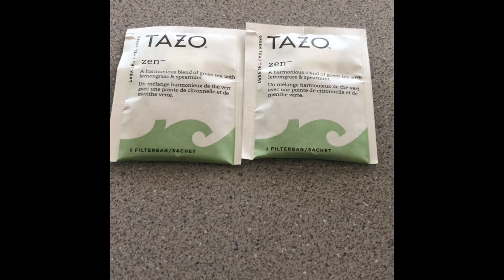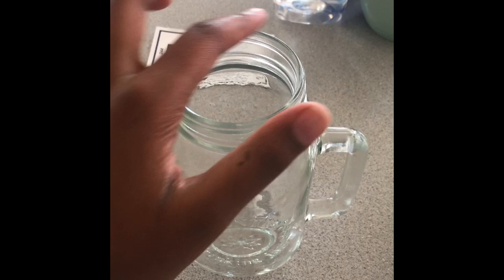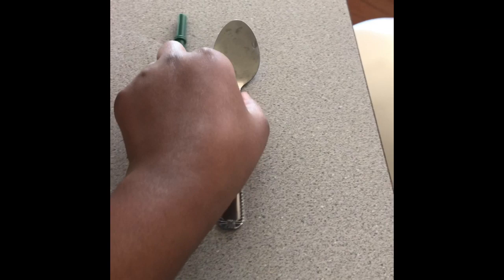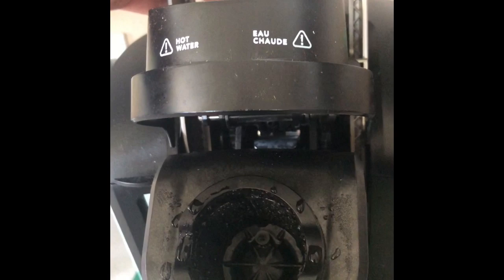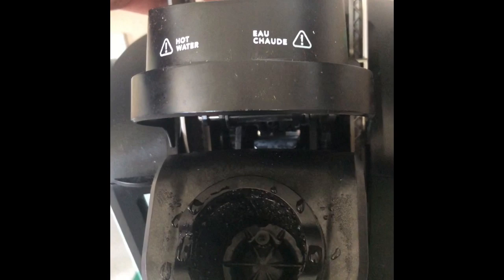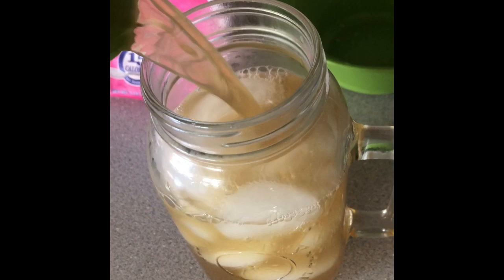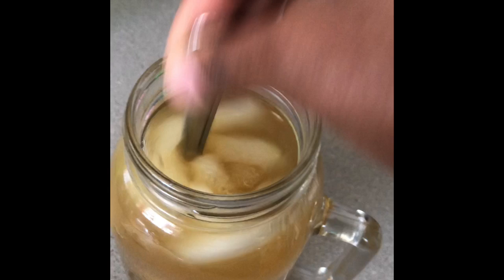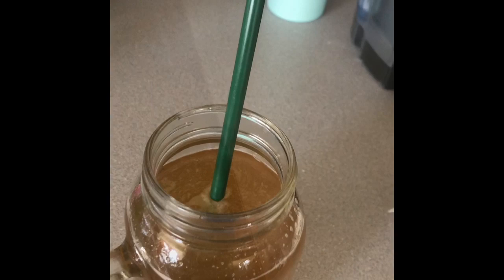How To Make Iced Tea!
I try to post everyday!
I have one cat !
I have an older sister who is 15
And a younger brother who is 7
My birthday is April 24th
I lost the original videos for this one so I had to start fresh
I used a voiceover for this so sorry if it seems rushed
(If you are Clare Shea and you’re seeing this heyyyyy) (If you arent then don’t mind this) I’ll be posting tomorrow! Hey what vids should I post? I want to do more vlogs 😁